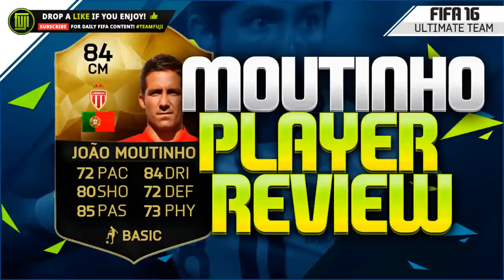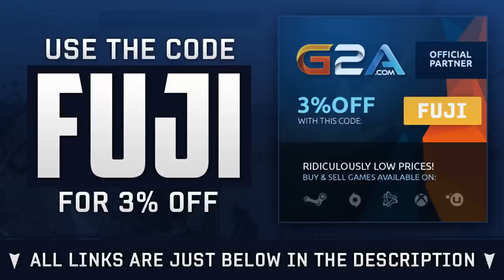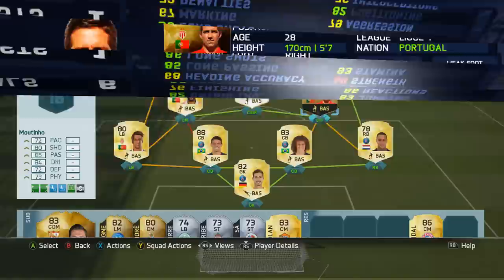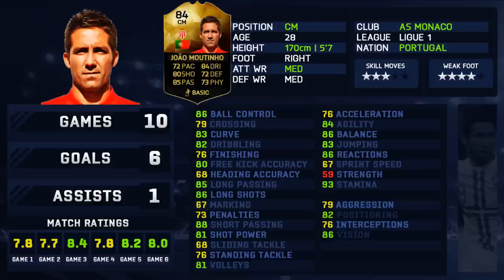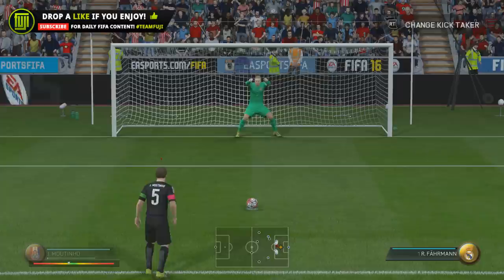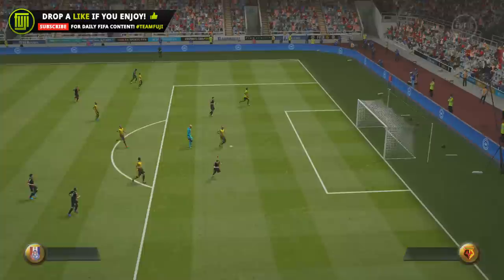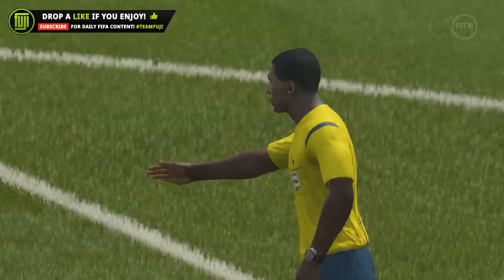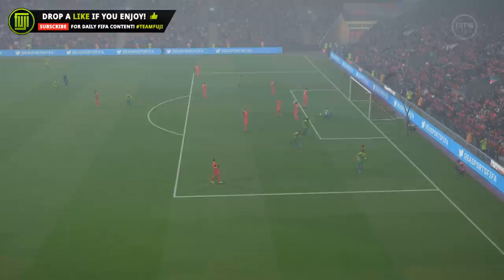FIFA 16 - IF MOUTINHO PLAYER REVIEW (84) - FIFA 16 Ultimate Team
PLAYERS IN THE TEAM OF THE WEEK!
IF De Gea
IF Godin
IF Ignashevich
IF Da Silva
IF Santi Cazorla
IF Moutinho
IF Krychowiak
IF De Bruyne
IF Hamsik
IF Fletcher
IF Al Sahlawi
Bench
IF Neuer
IF Demetriou
IF Davis
IF Perisic
IF Medunjanin
IF Janko
IF Long
IF Vatsadze
IF Calhanoglu
IF Tachtsidis
IF Djmsiti
IF Etheridge
PREVIOUS FIFA 16 PLAYER REVIEWS